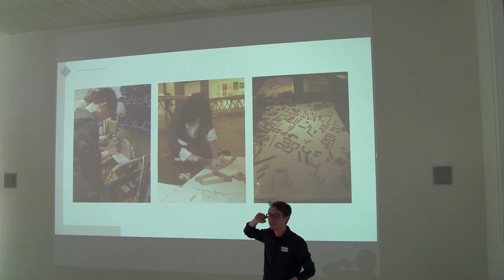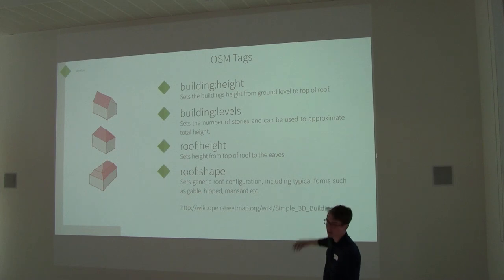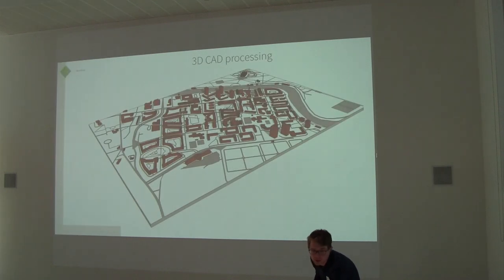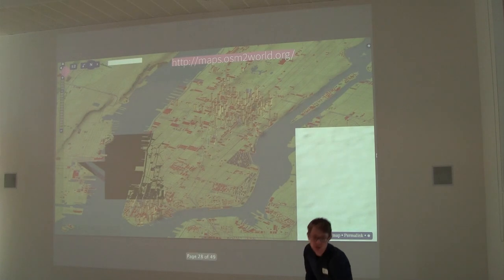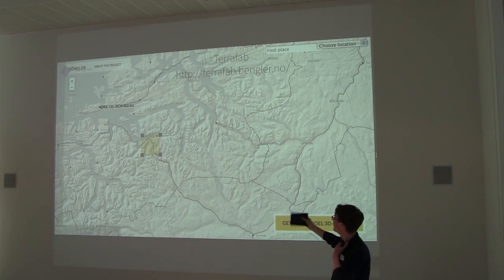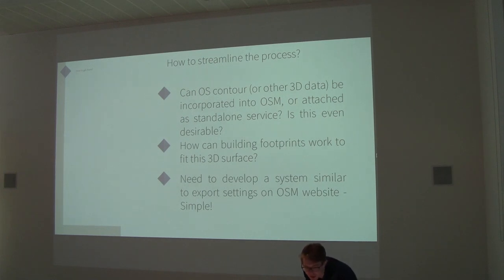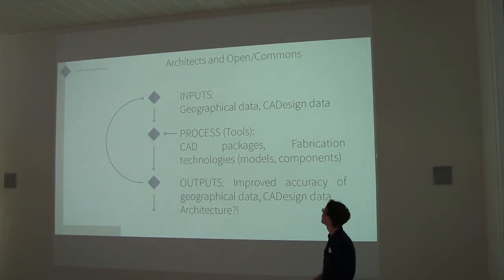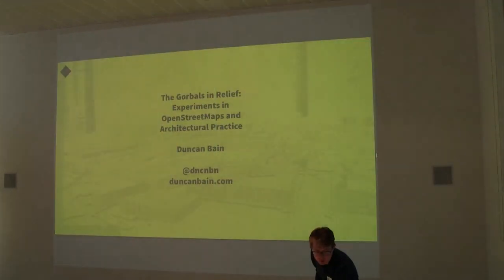SotMScot13 - 3D Gorbals - Duncan Bain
Saturday 12:00